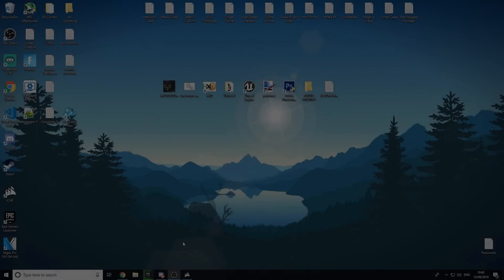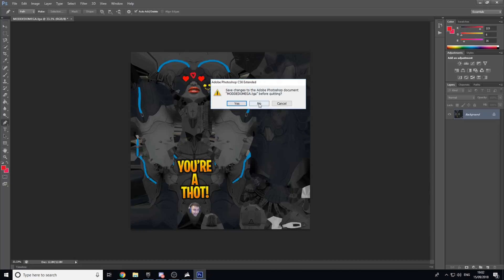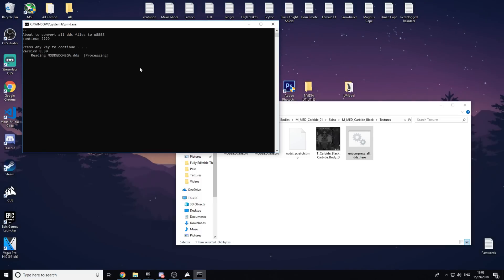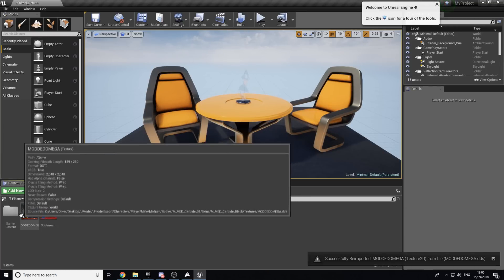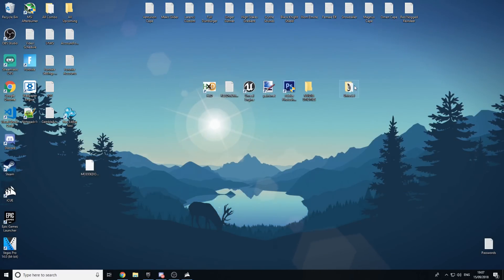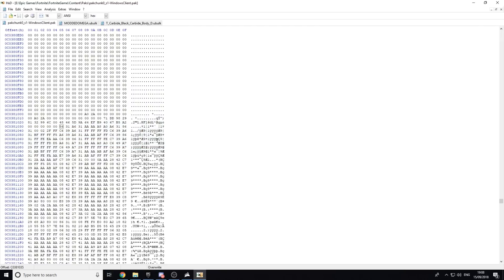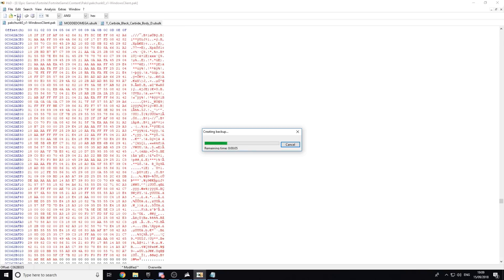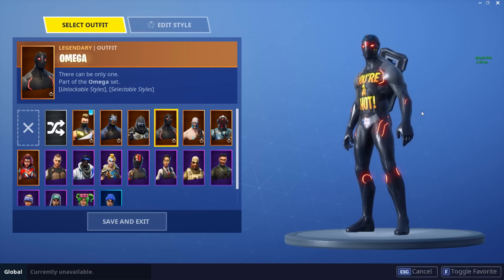HOW TO GET FULLY CUSTOM SKINS! *LEGIT*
Song(s)
Video P1 - Lo-Fi I'm in love with you but,
Video P2 - Lakey Inspired Monroe

✔️ FORTNITE EMPLOYEES READ!